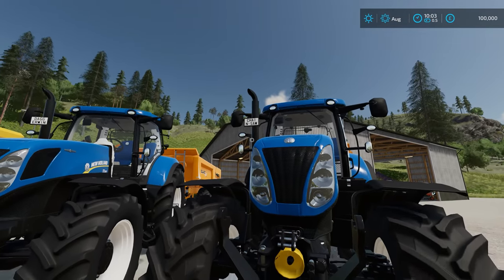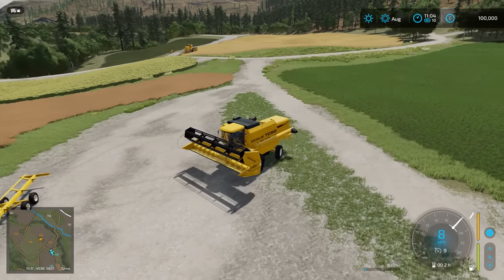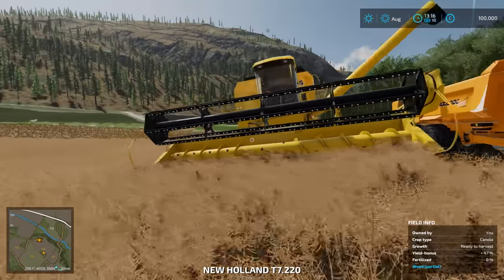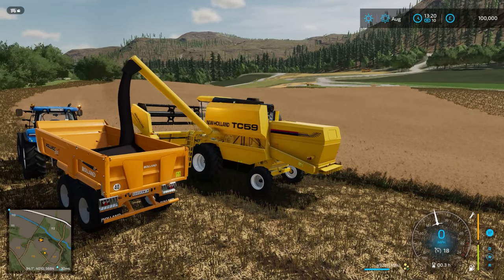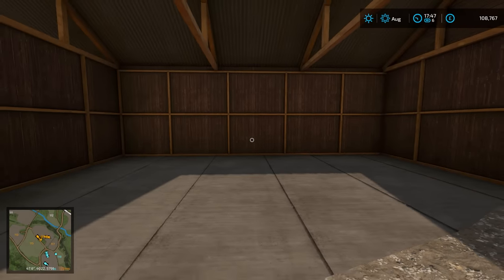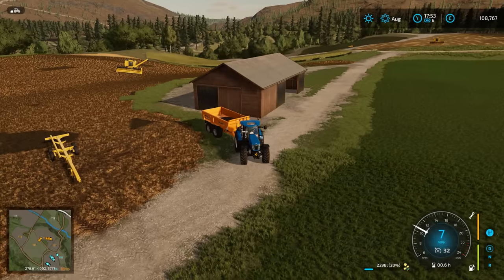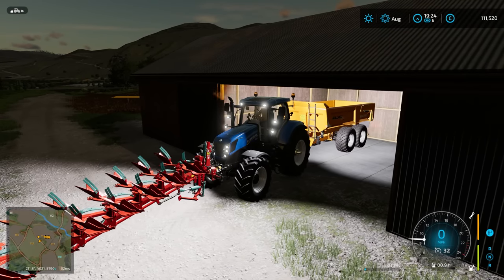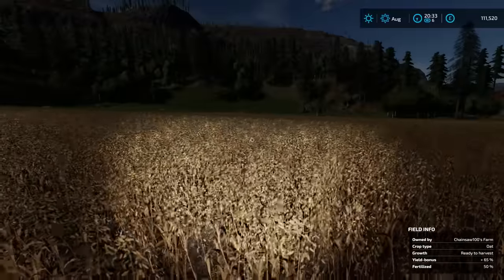COMPETITIVE MULTIPLAYER RETURNS! - Rennebu | Episode 1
Welcome to a brand new series of Competitive Multiplayer. It's been over a year since the last series!
A massive thank you to OlaHaldor for creating and sharing such an amazing map - Rennebu

Other mods used in this series:
Lizard Bale Fork